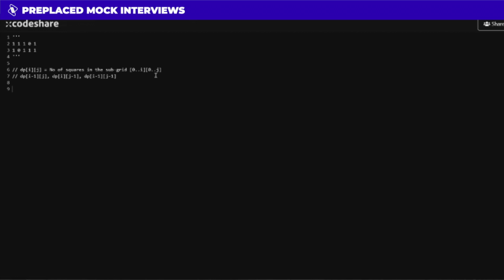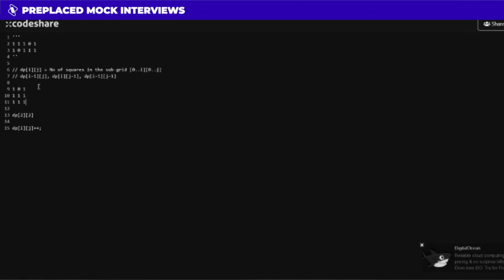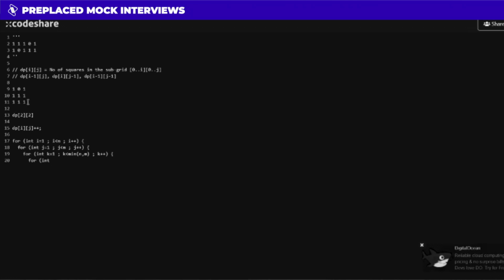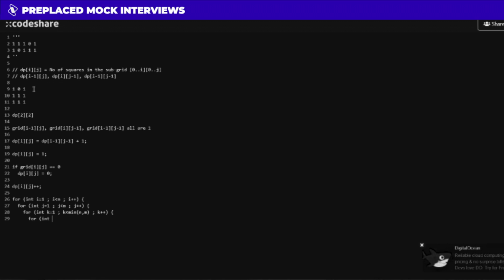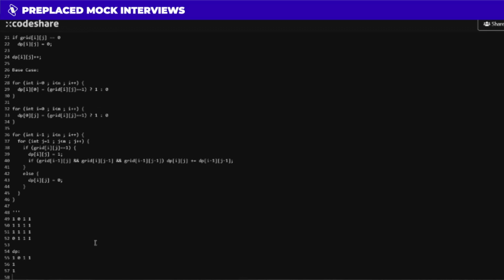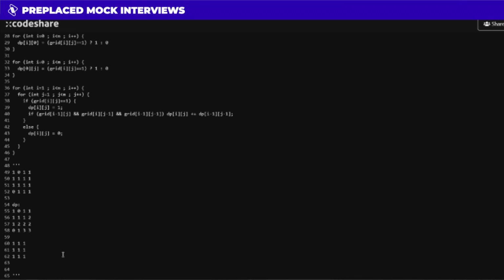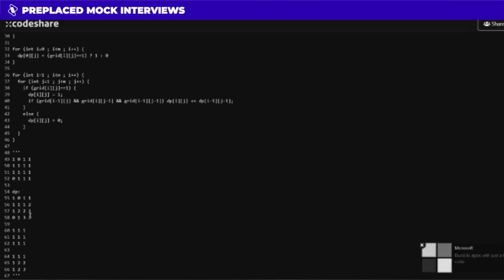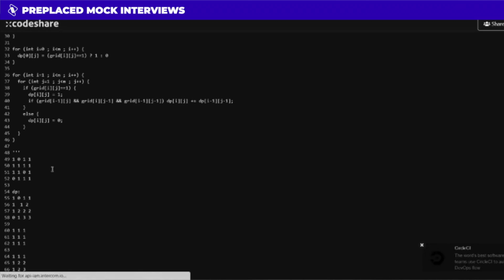Preplaced Interview #1: Coding Interview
Interviews are not easy to crack, you might be thinking of the best possible ways to succeed. That's when Preplaced come into rescue.